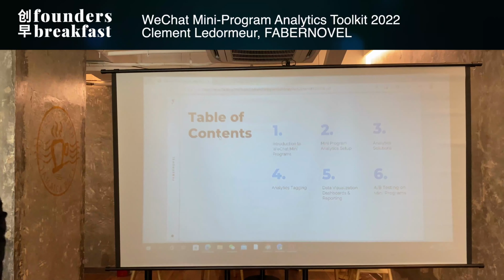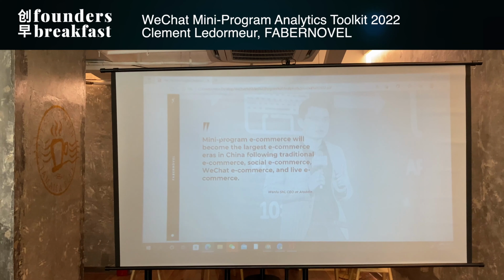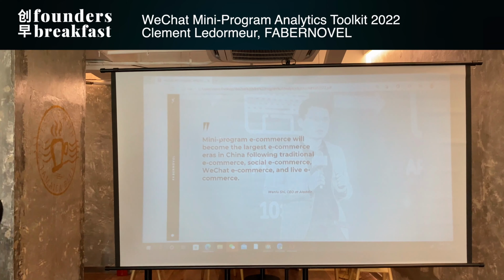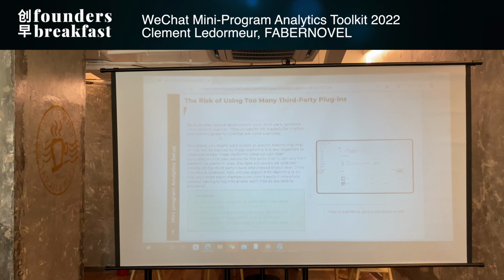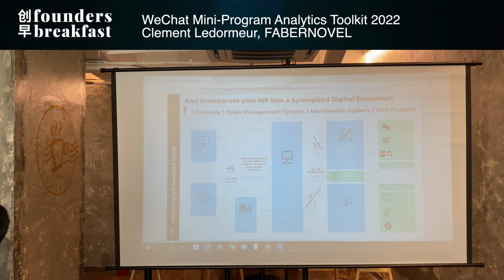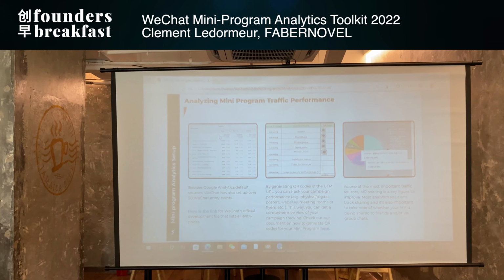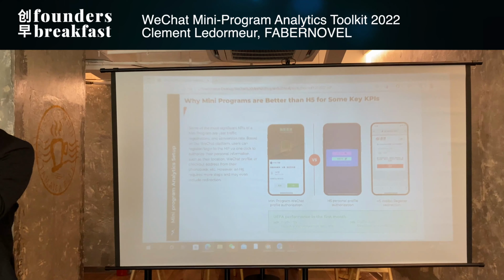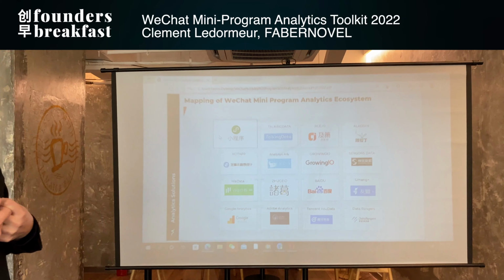WeChat Mini-Program Analytics Toolkit 2022 by Clement Ledormeur, FABERNOVEL | Founders Breakfast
WeChat Mini-Program Analytics Toolkit 2022 by Clement Ledormeur, FABERNOVEL

Presented at Founders Breakfast Shanghai

☕️ Founders Breakfast
Weekly meetup connecting startups & founders to the entrepreneurial ecosystem via expert talks & trustful connections.

🚀 Founders Breakfast organized by weHustle
weHustle,  a Shanghai-based platform for innovation and growth, is dedicated to supporting local and international teams as they navigate China’s dynamic business landscape. Through extensive collaborations and partnerships with startups, incubators, corporations, investors, tech communities, academia, and government entities, weHustle holds a unique position at the intersection of the innovation ecosystem resources. We offer digital marketing, recruitment, event management, community building, entrepreneur-related, and fundraising services.

Other activities:

🚗 Between Meetings
A series of on-the-go interviews in which we discuss innovation, technology, and entrepreneurship.

🟣 TECOM
International technology and innovation conference.